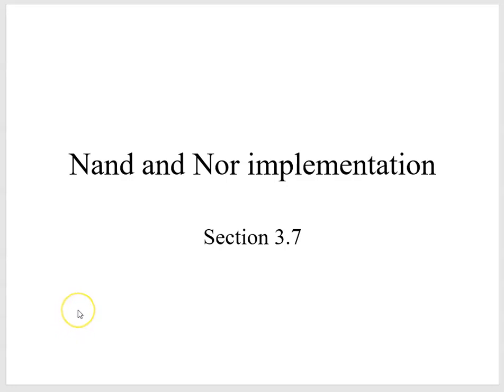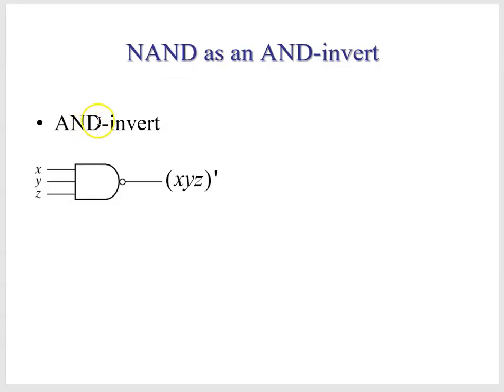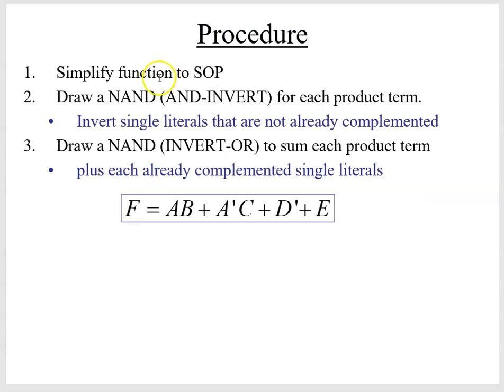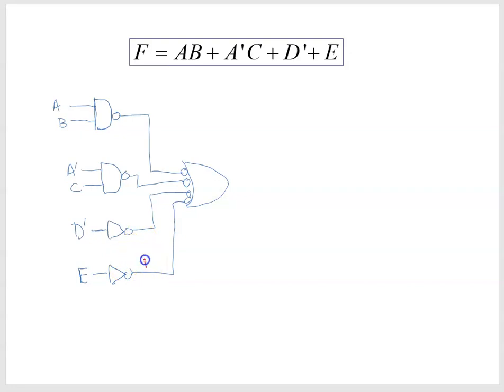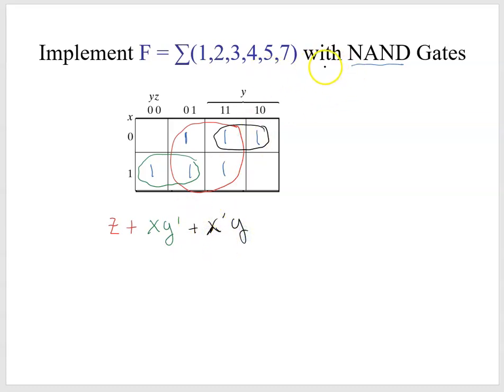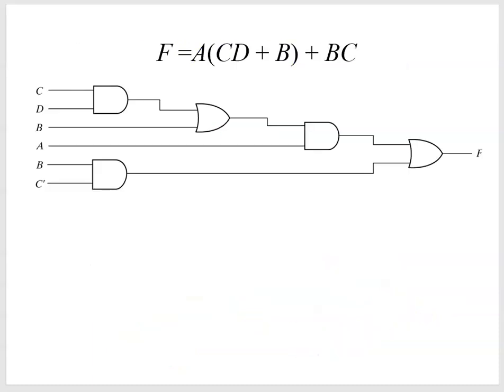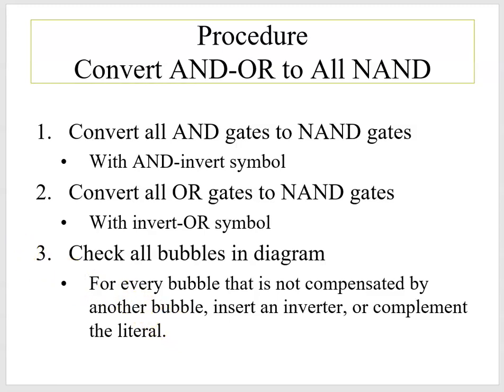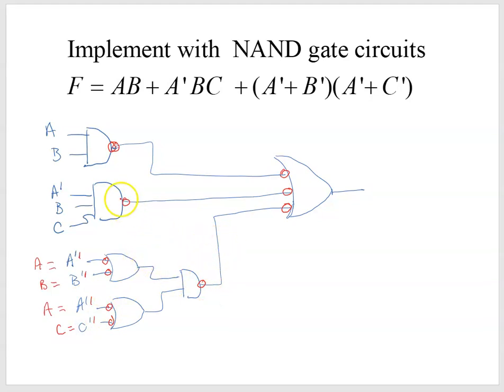V3D 1 NAND Conversion and Implementation